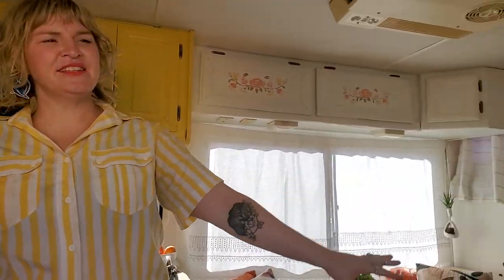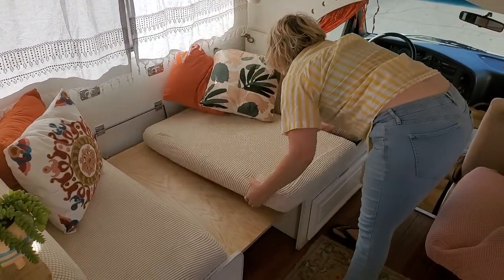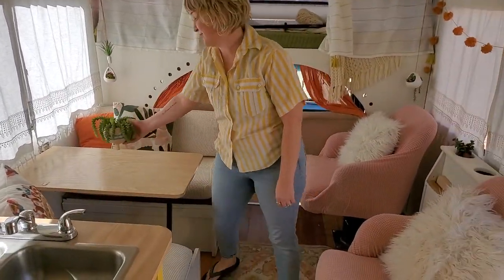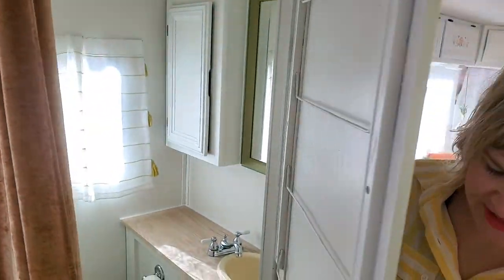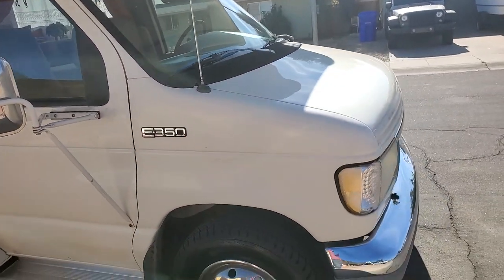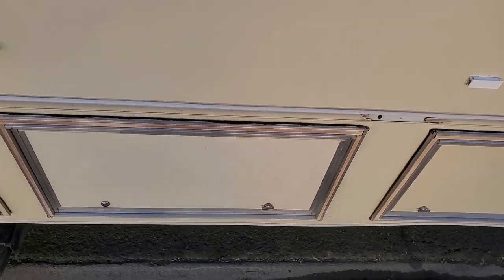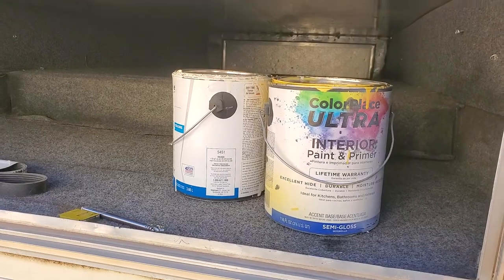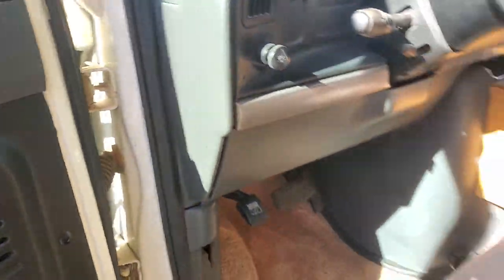Rehabbed RV: ROMAN 1993 Gulfstream Conquest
Pre-sale walk-around introduction to "Roman", the 4th Class C Motorhome freshly renovated by Eirene and Ben of the People's Motorhome Company!

PROJECT START:  NOV 2020
PROJECT COMPLETION: DEC 2020
SOLD: JAN 2021